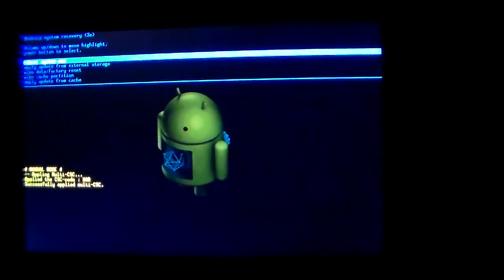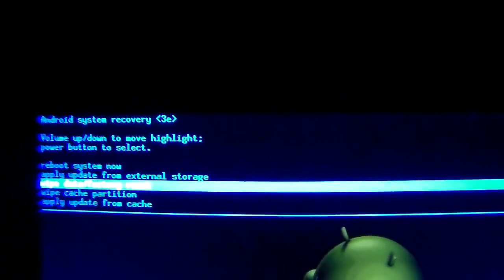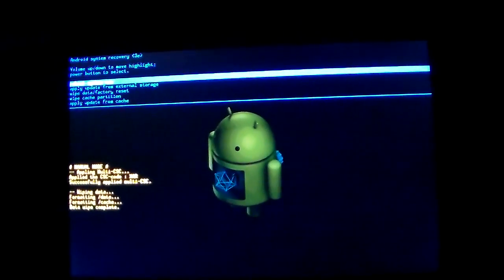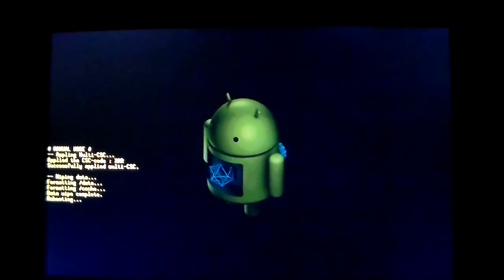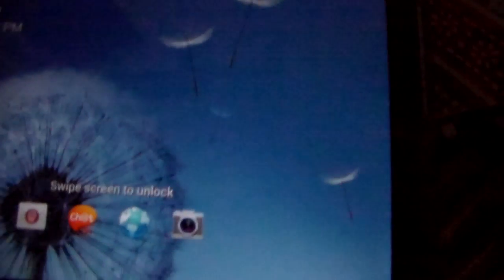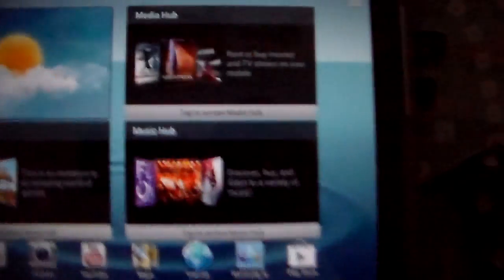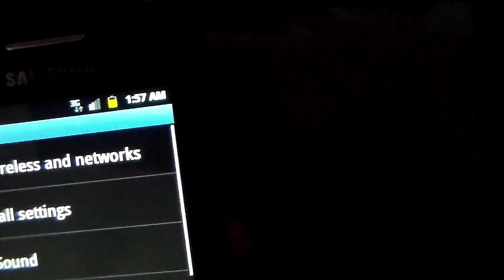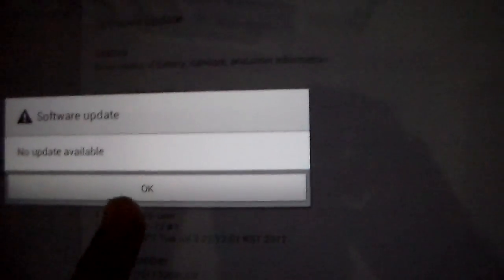Samsung Galaxy Android Tab2 10.1 GT-P5113 - Factory Default settings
Video shows how to do a factory default settings of Samsung Galaxy Android Tab2 10.1  GT-P5113.